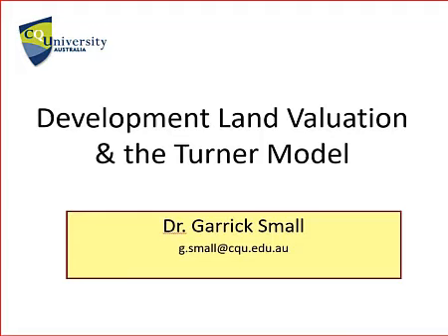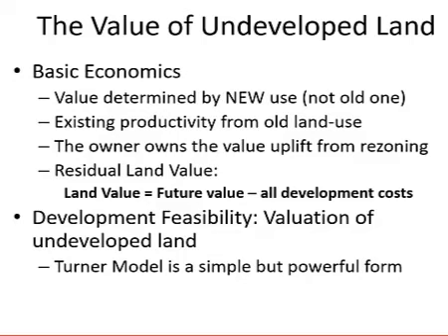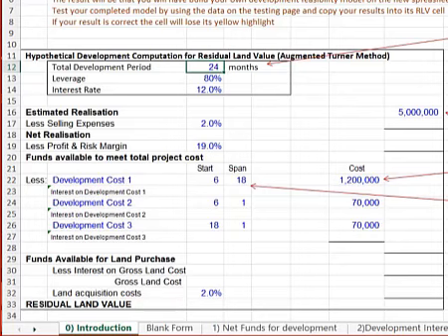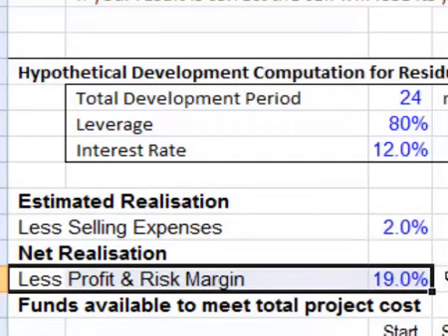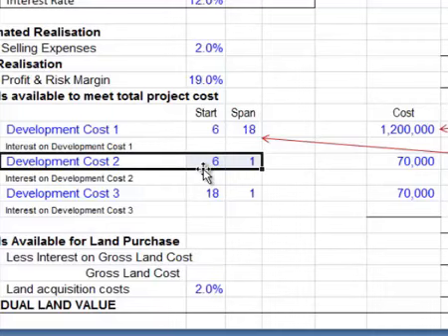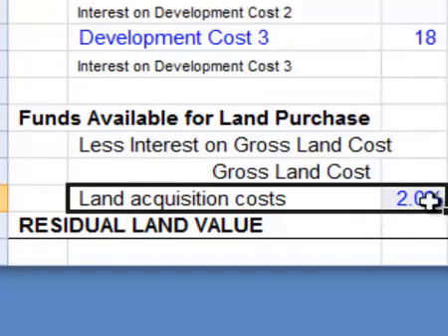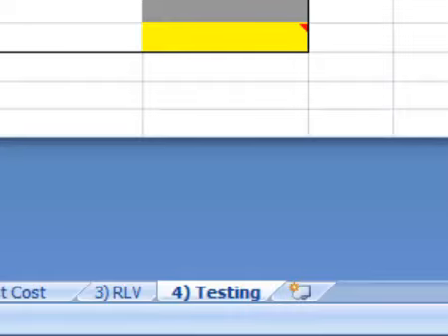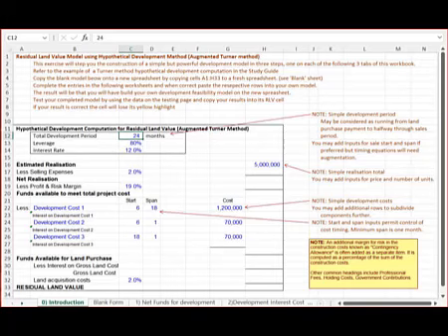05 Property Development Residual Land Valuation - Turner Model